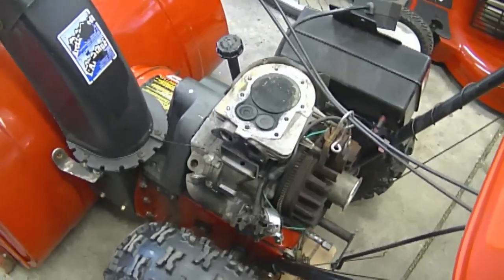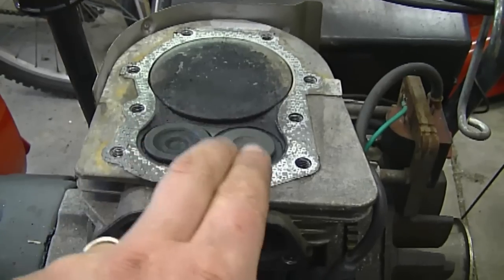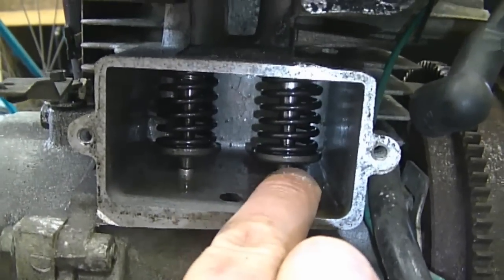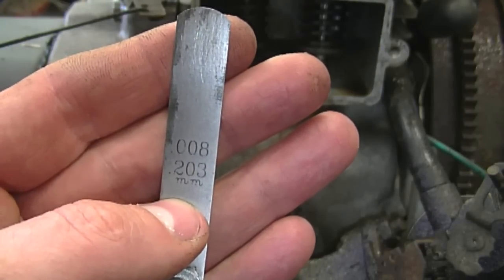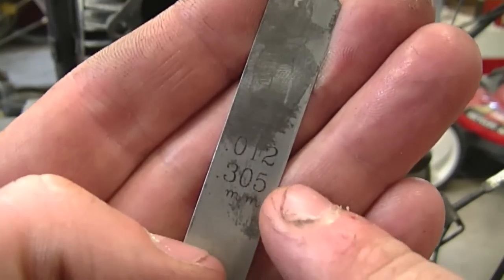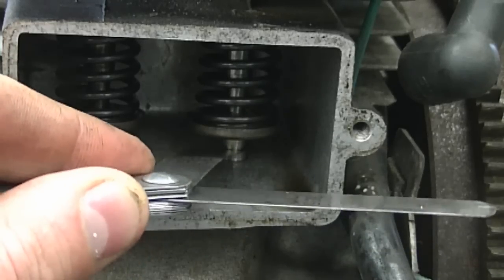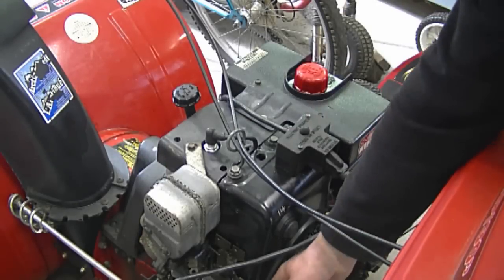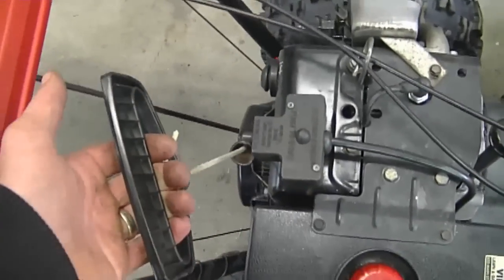HOW TO Check The Valve Clearance On A 4 Cycle Flat Head Engine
In this video tutorial I show you how to check the valve clearance on a 4 Cycle Flat Head Engine.
Set Intake at .008 and Exhaust at .012

The same procedure can be used in many different engines with a flathead.